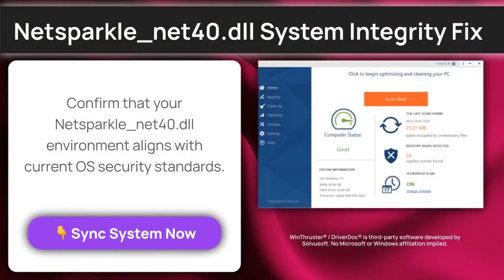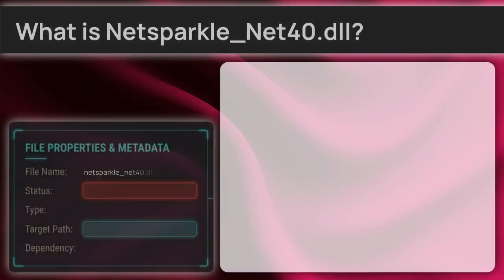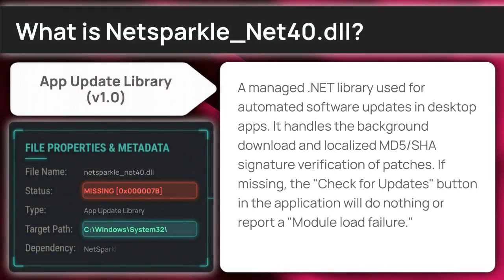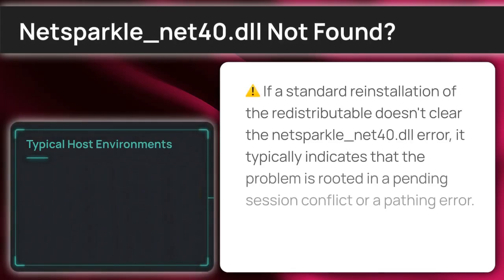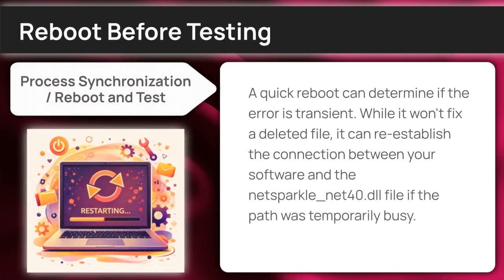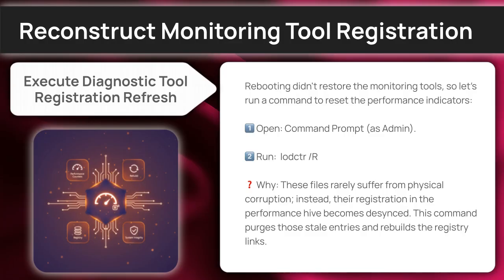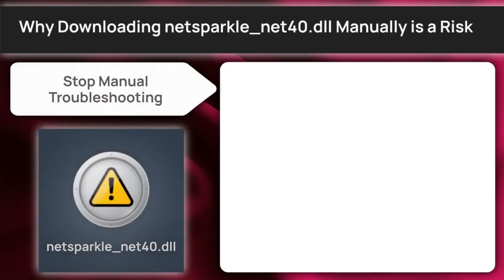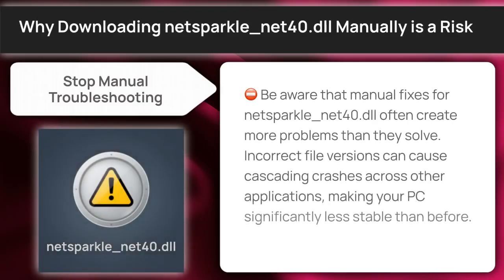netsparkle_net40.dll Missing? Fix Update!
Netsparkle_net40.dll: The Ultimate Way to Resolve Common Missing or Corrupt DLL Errors in NetSparkle Proj. 🛠️⚙️ You can learn more about a third-party repair utility at this

Why does Windows complain about Netsparkle_net40.dll at startup? At a basic level, Netsparkle_net40.dll is a DLL that supports NetSparkle Proj by handling reusable system instructions.

What is Netsparkle_Net40.dll? A managed .NET library used for automated software updates in desktop apps. It handles the background download and localized MD5/SHA signature verification of patches. If missing, the "Check for Updates" button in the application will do nothing or report a "Module load failure."

Inside NetSparkle Proj, Netsparkle_net40.dll runs as a Software Utility Library DLL based on the App Update Library design. I’ll review a short set of steps that may help resolve the message.

▶ This video explains:

- Discover more about the netsparkle_net40.dll file
- Reconstruct Monitoring Tool Registration
- Reviewing netsparkle_net40.dll requirements and compatibility

Timestamps:

00:00 - Fix netsparkle_net40.dll Missing or Not Found Error
00:21 - What Is netsparkle_net40.dll File and Is It Safe
00:45 - Reinstall netsparkle_net40.dll DLL File Correctly
01:07 - Reboot Windows After Fixing netsparkle_net40.dll Error
01:26 - Fix netsparkle_net40.dll Error by Rebuilding Monitoring Tools
02:04 - Protect Your PC from Fake netsparkle_net40.dll Files